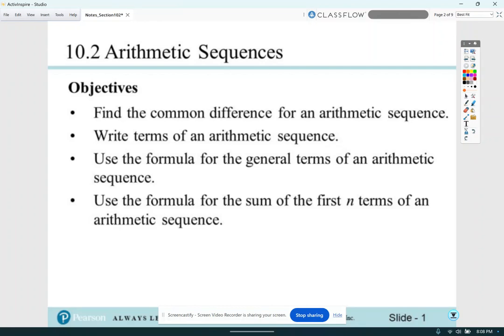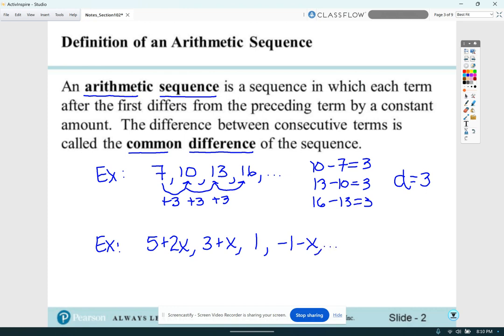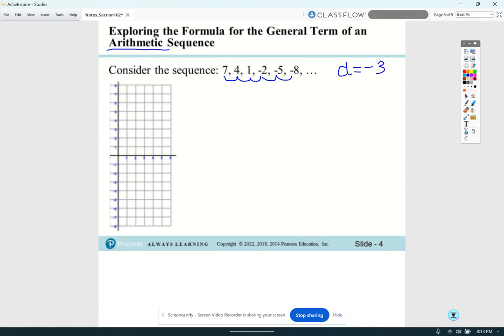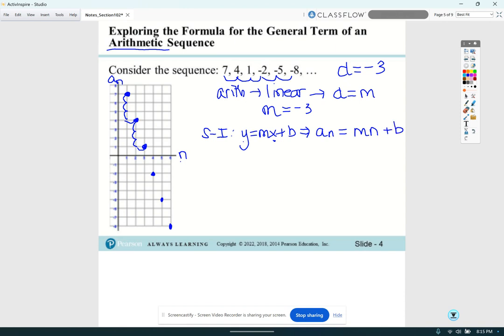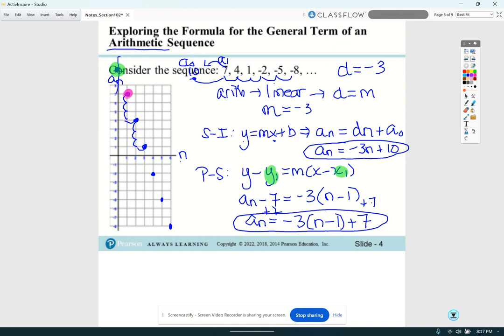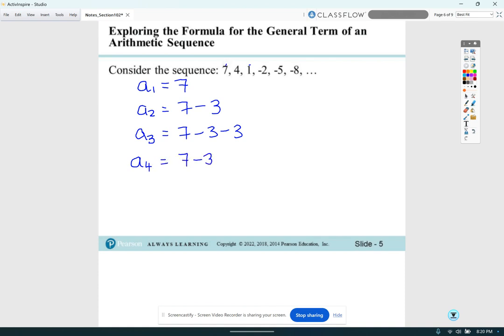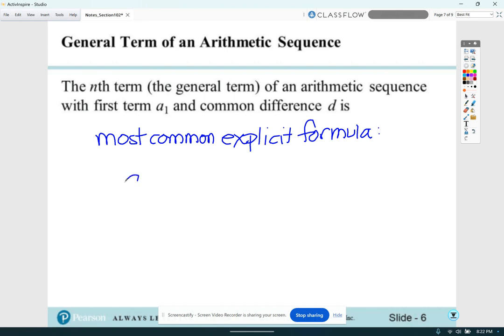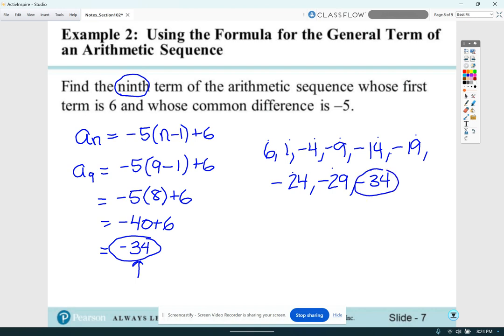H AP PC Section 10.2 (part 1)